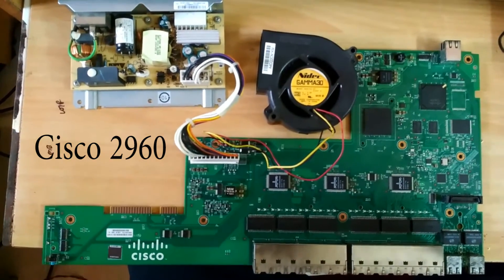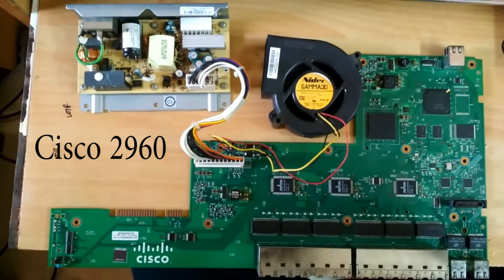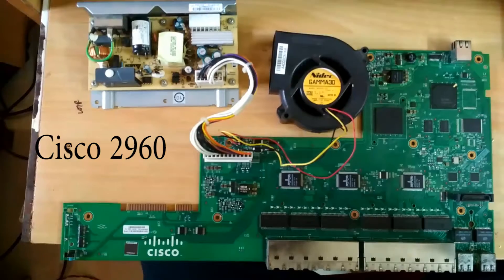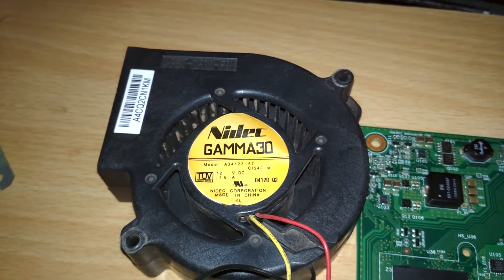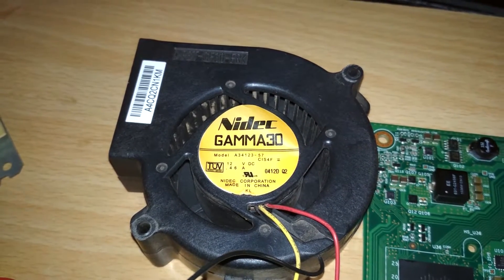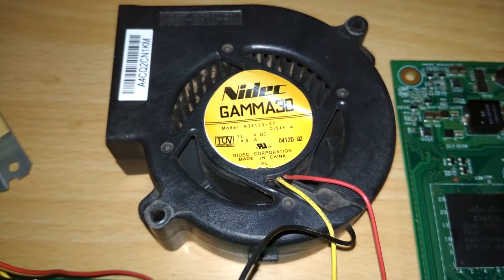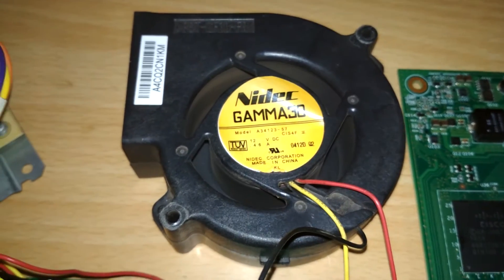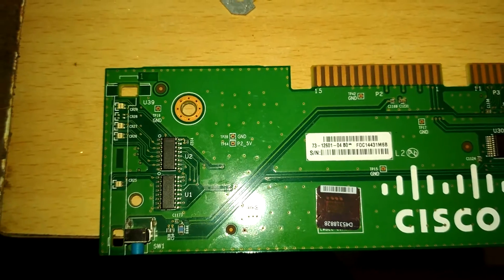Troubleshooting And Repairing Cisco 2960 Switch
Cisco 2960 24 port switch Power problem solving tutorial.